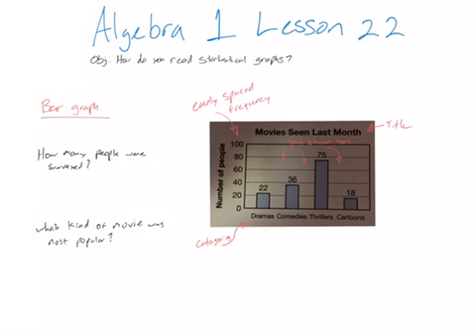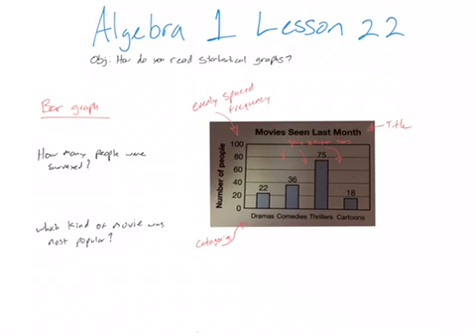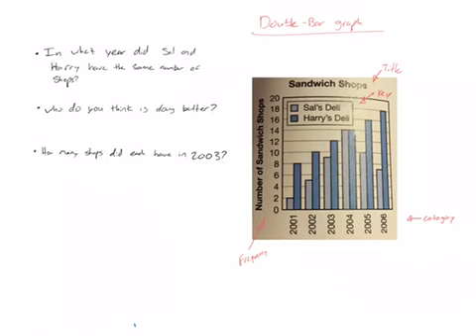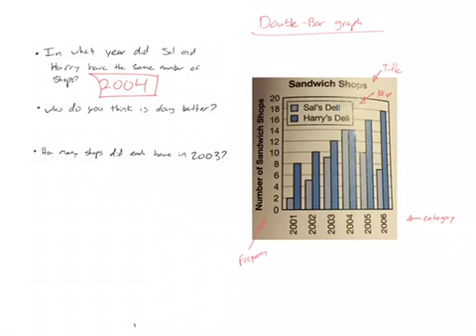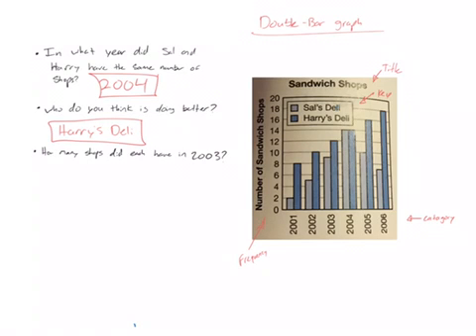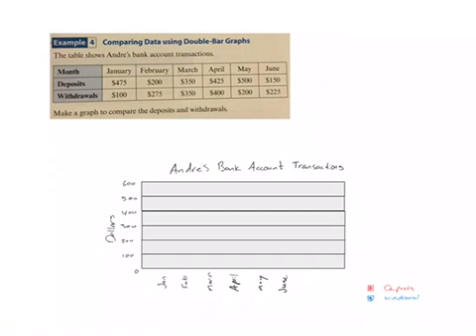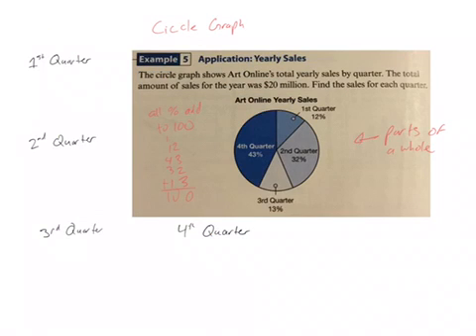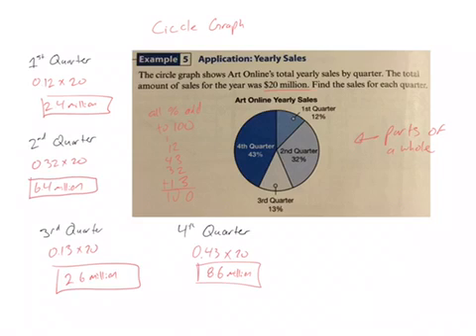Algebra 1 Lesson 22